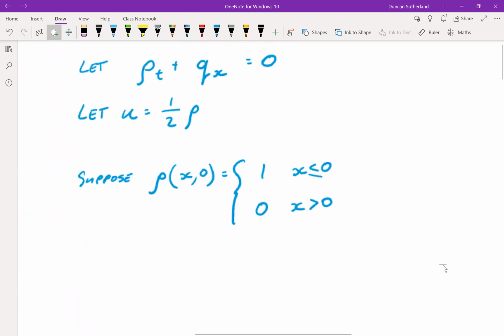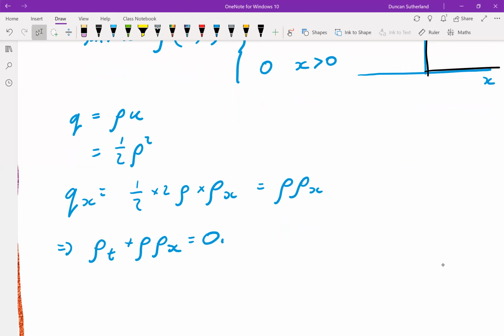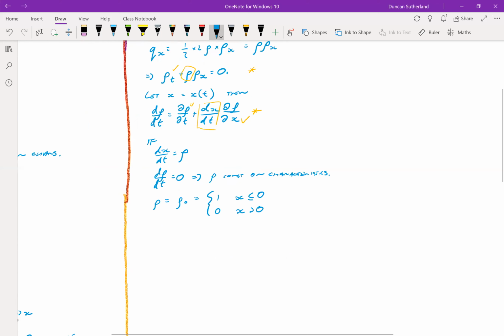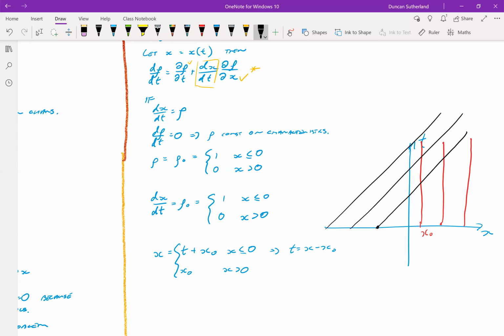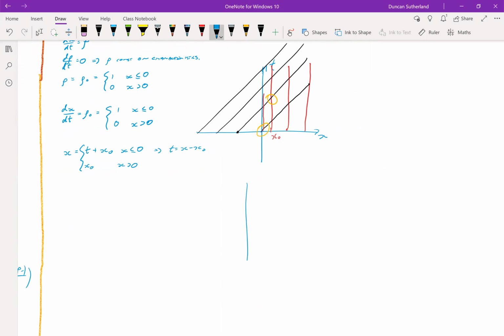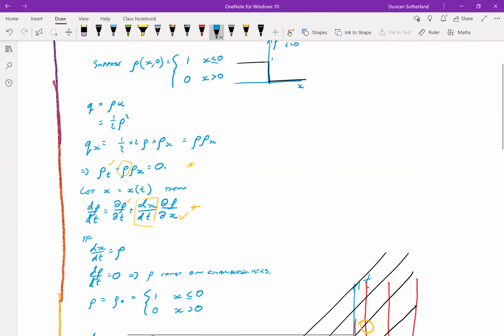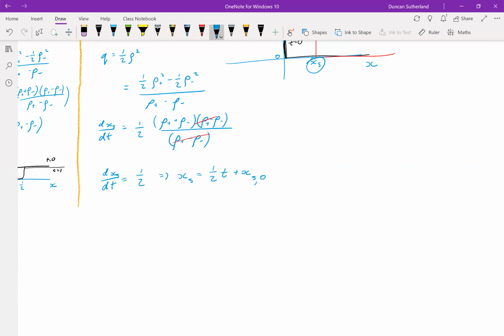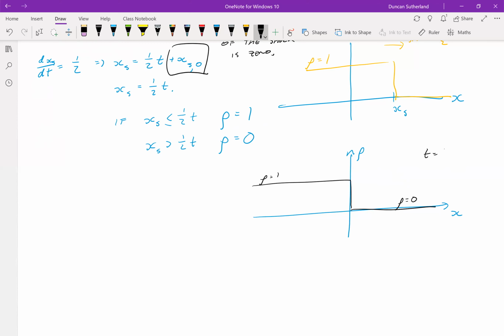shock waves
ZPEM3306